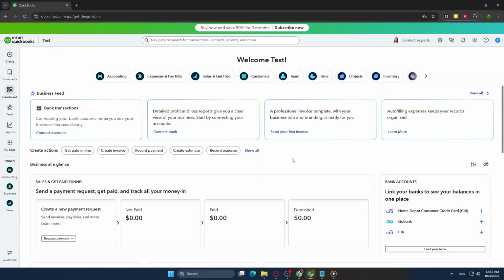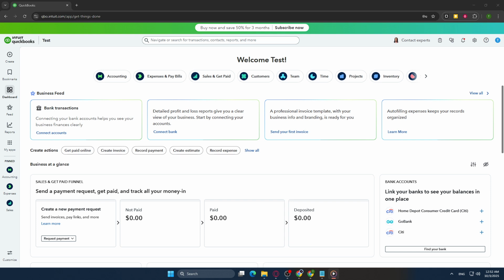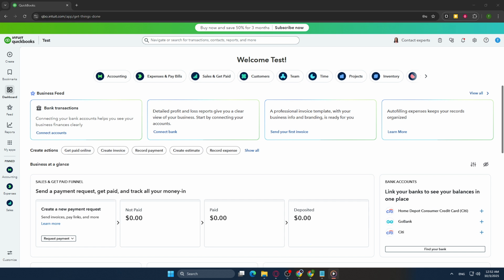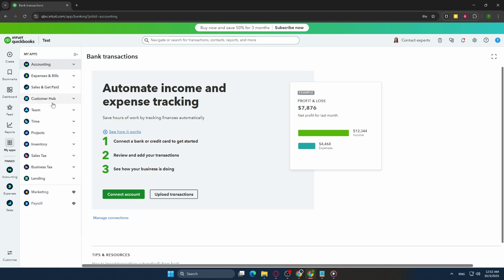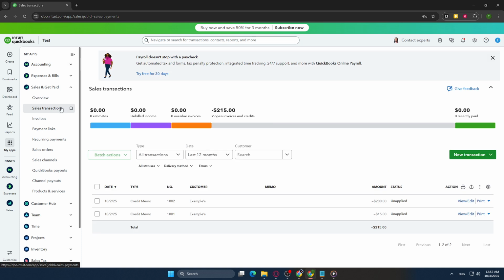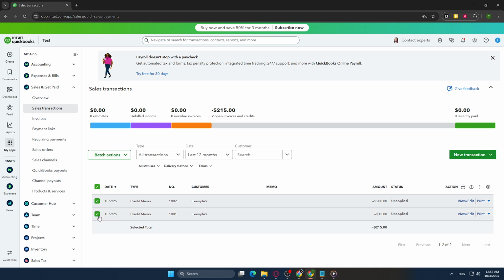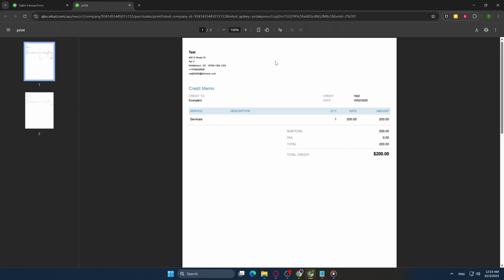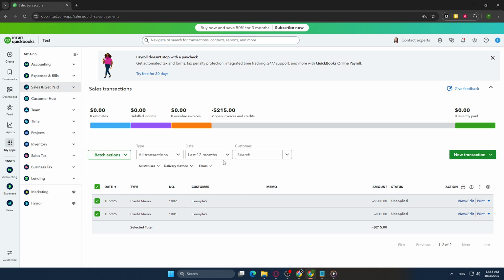How To Print Multiple Invoices In A Batch In QuickBooks Online [2026 Guide]